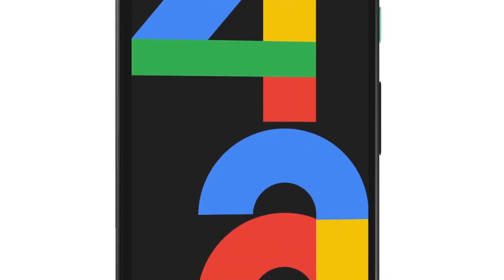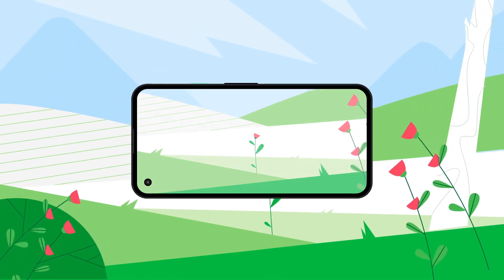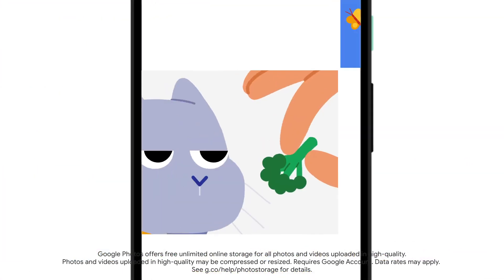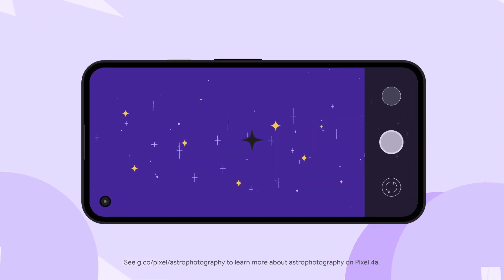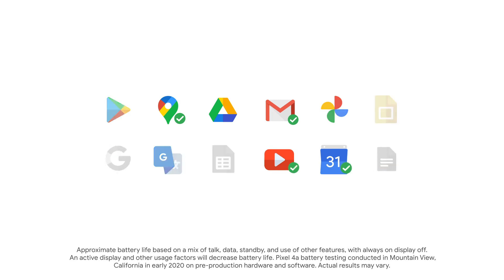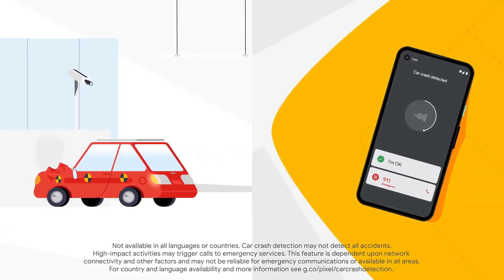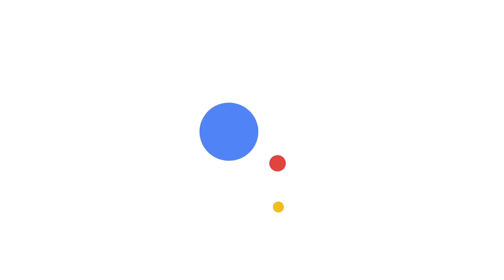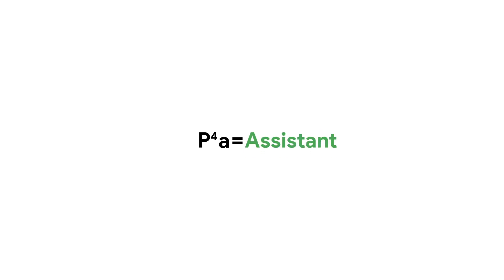GOOGLE Pixel 4a Trailer Introduction Official Video HD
GOOGLE Pixel 4a Trailer Commercial / Promotional Video Introduction in HD. GOOGLE Pixel 4a Official Trailer Features & Design Introduction Video TVC Commercial AD. Pixel 4a Features Video